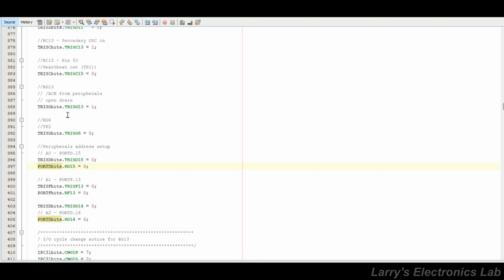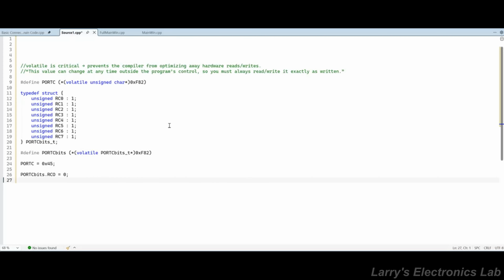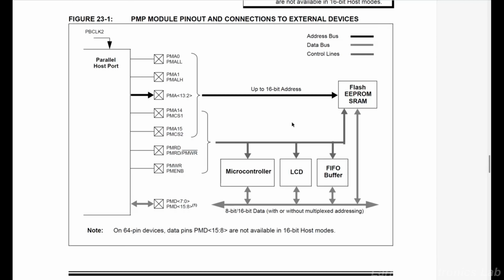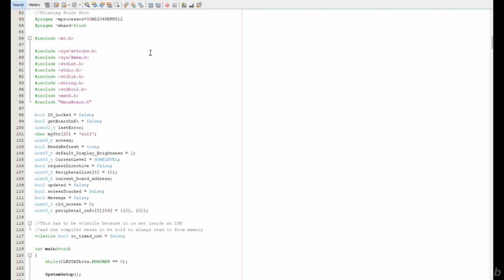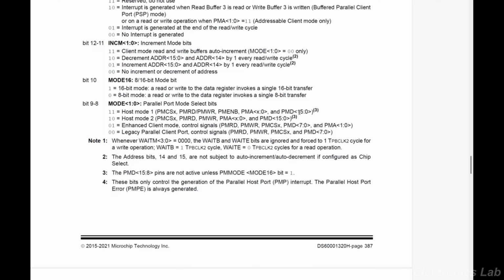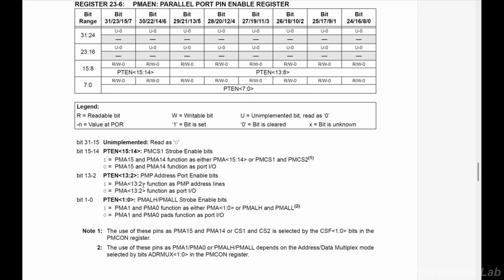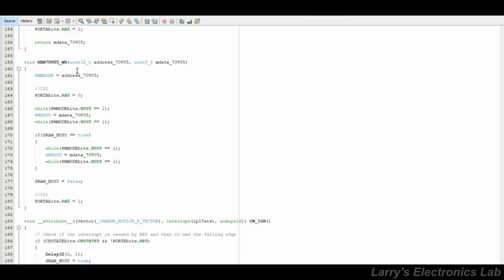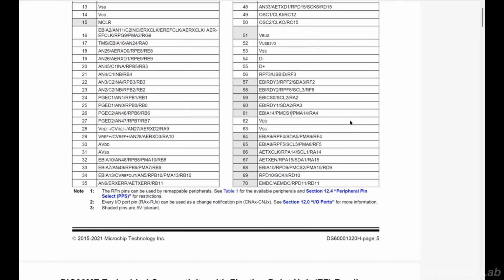Build Your Own Microcontroller Project - EP 10 - Parallel Master Port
Here we take a look at the PMP  and the different modes and how to configure it for double buffer mode. The PMP is the super highway through your project. It is the engine for the data, address, and control buses.

PIC32MZ Peripheral Master Port (PMP) XC32 bits structure